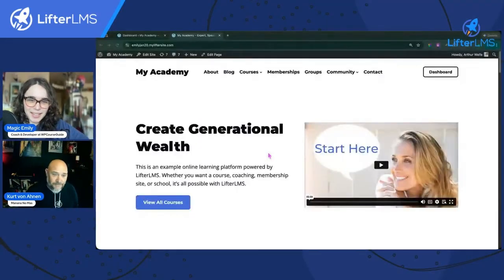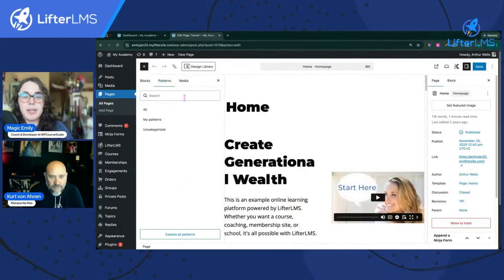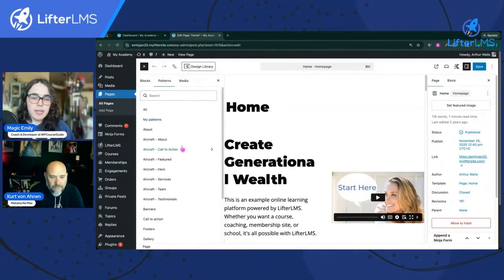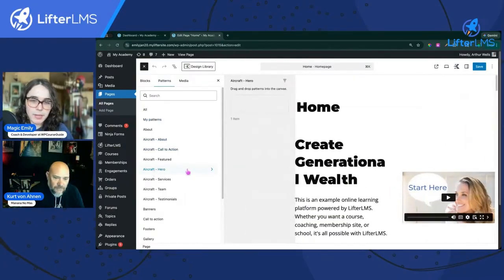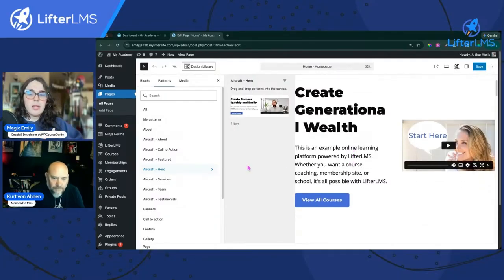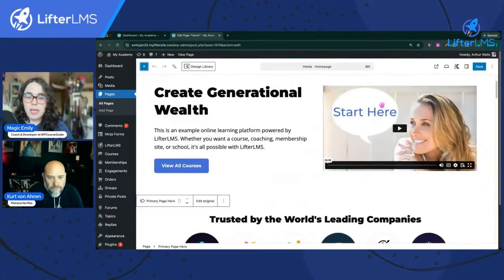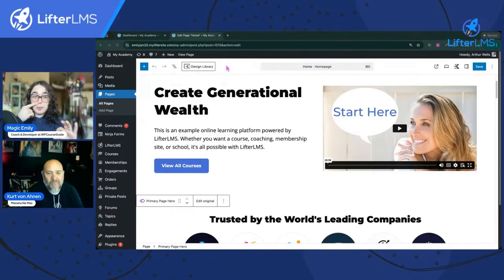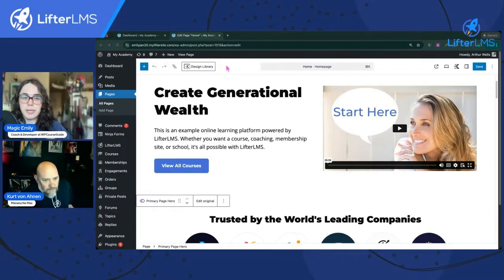What Makes a Great Hero area on a Website